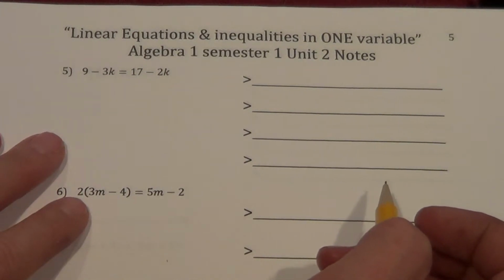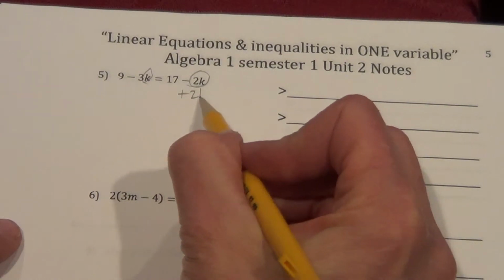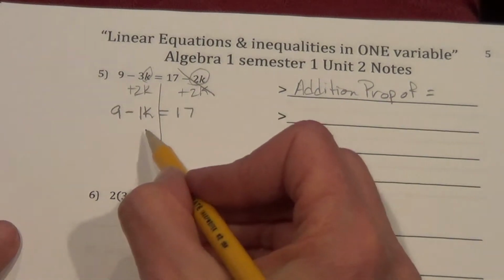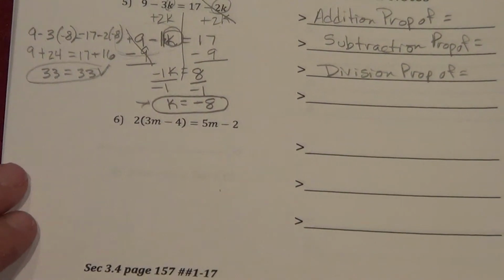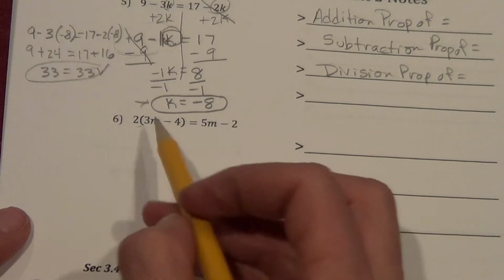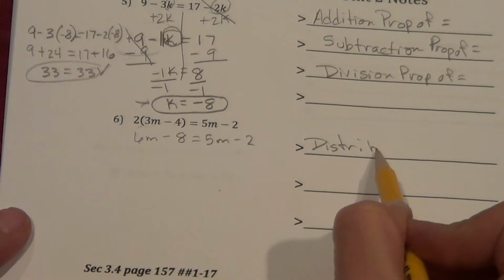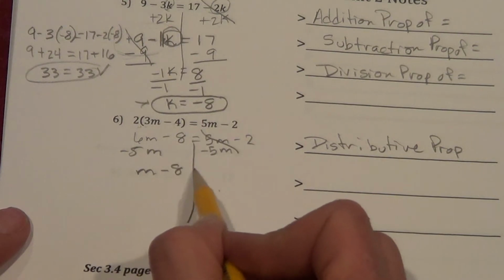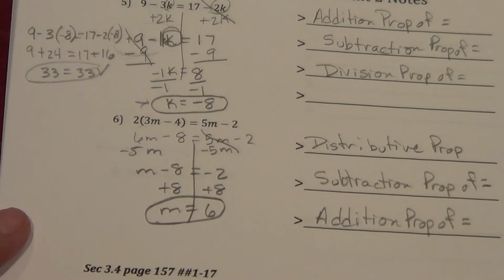Alg 1 sem 1 unit 2 sec 3 4